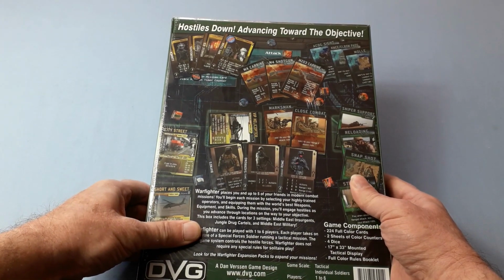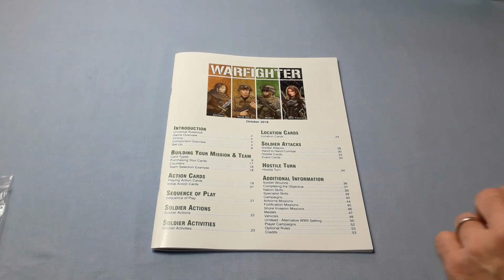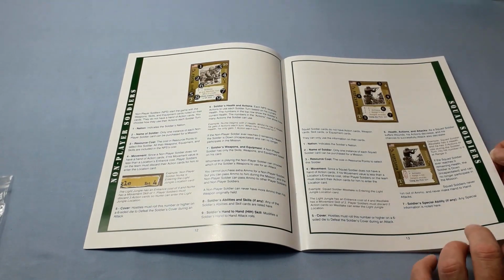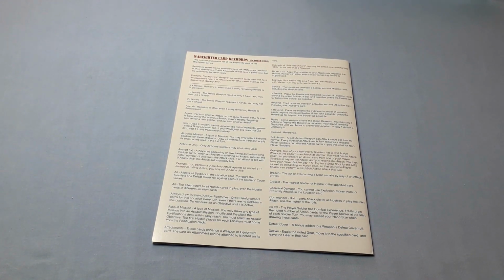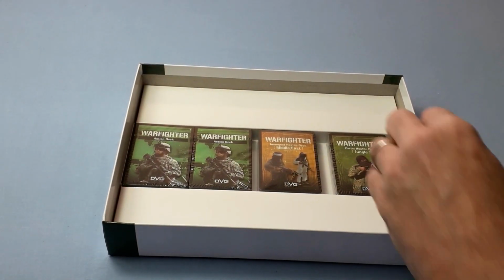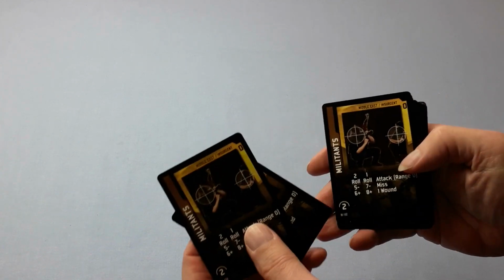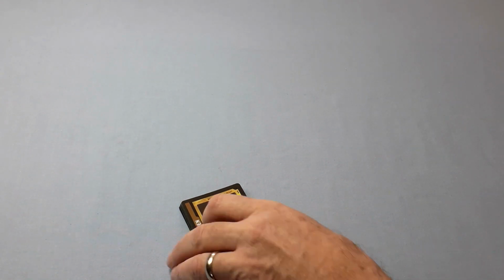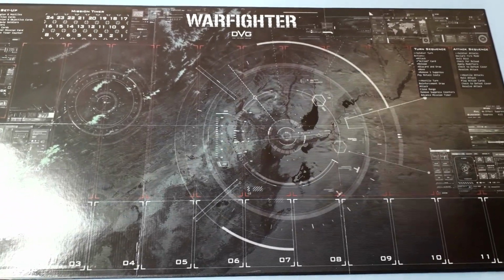Open the Box! DVG's Warfighter Modern 3rd Edition and Upgrade Kit Unboxing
An unboxing of DVG's 'Warfighter Modern - The Tactical Special Forces Card Game' 3rd Edition and the Upgrade Kit.

A review copy kindly sent by DVG.